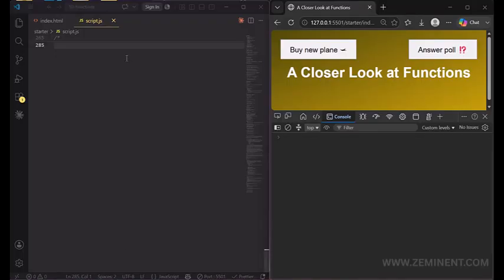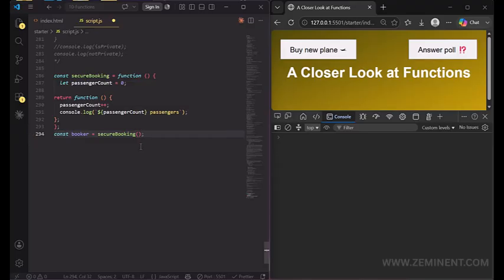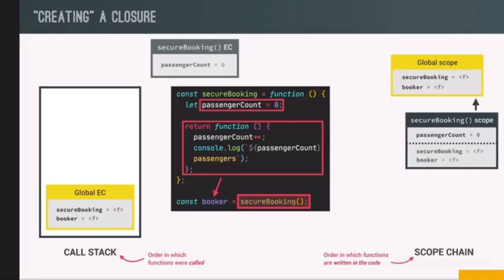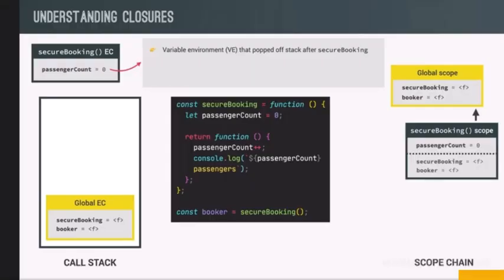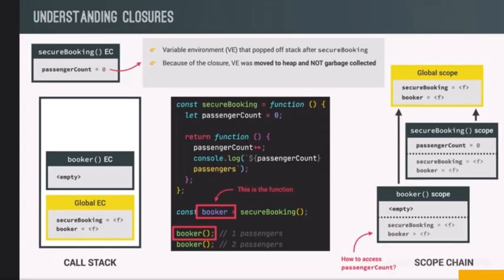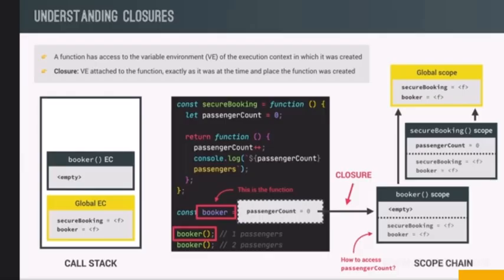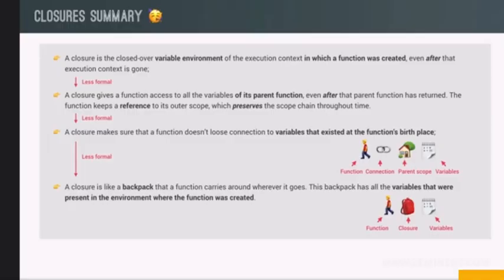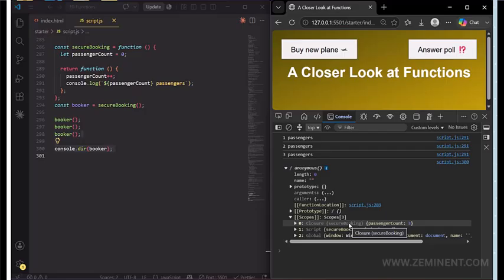Closures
In this video, you'll learn one of the most powerful concepts in JavaScript—Closures. We'll understand what closures are, how they work behind the scenes, and why they are so important in real-world JavaScript applications.